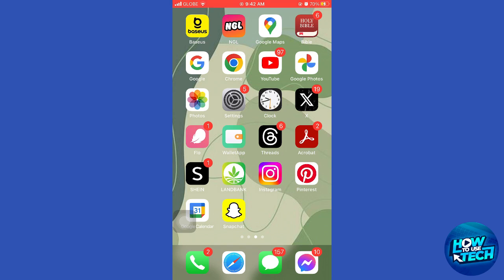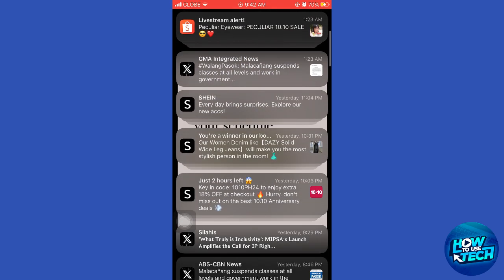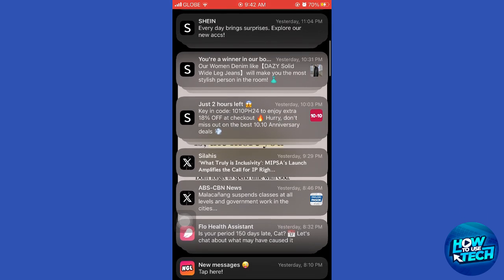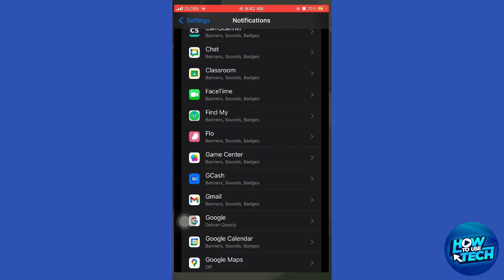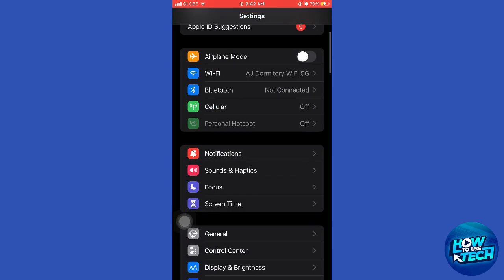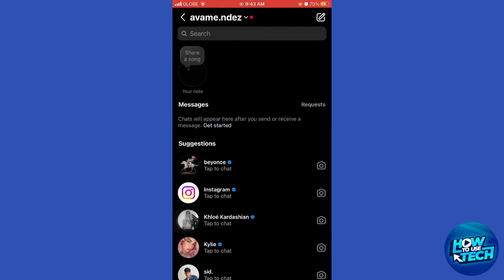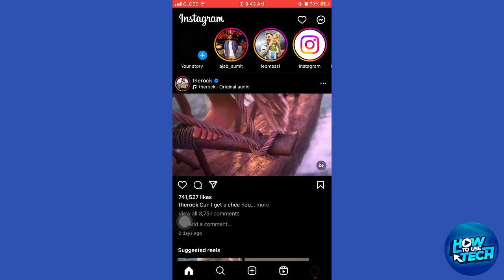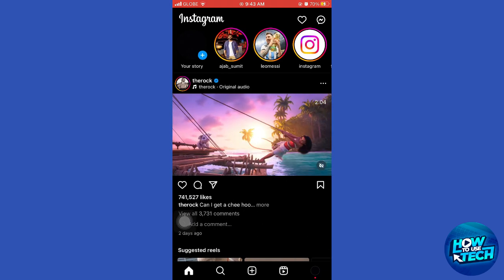How To Check Previous Notifications On iPhone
In this video , I will show you How To Check Previous Notifications On iPhone. The method is very simple and clearly described in the video.